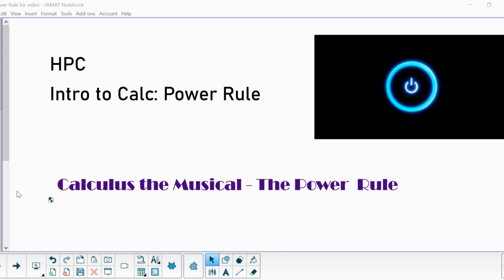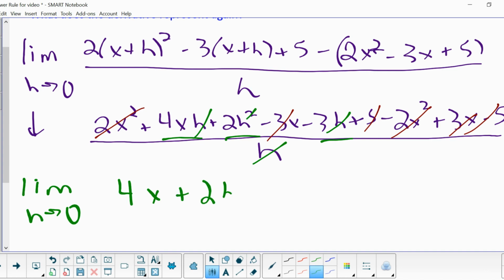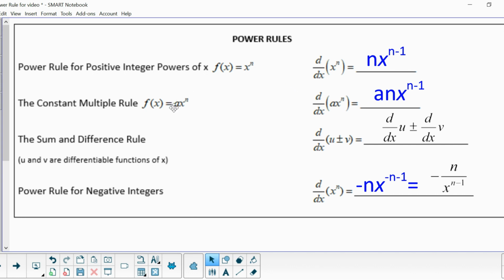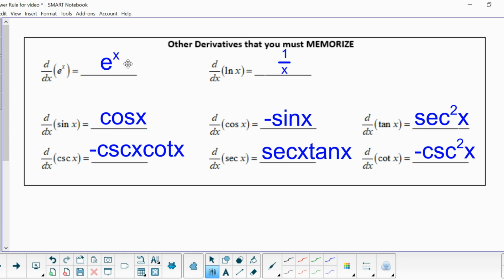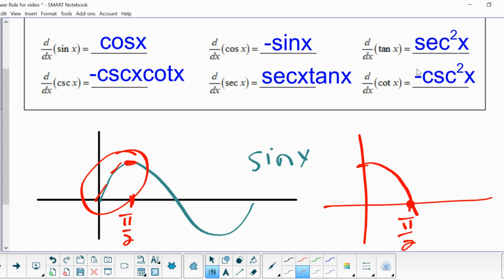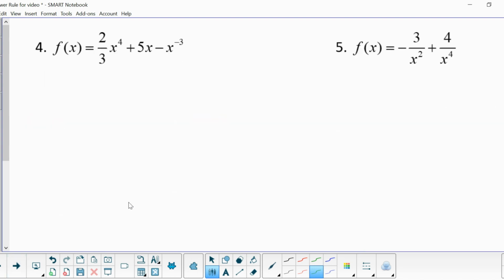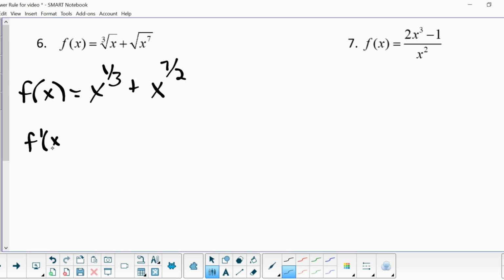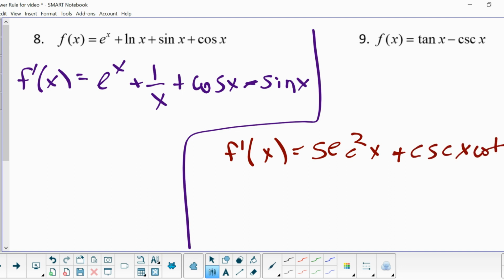HPC The Power Rule